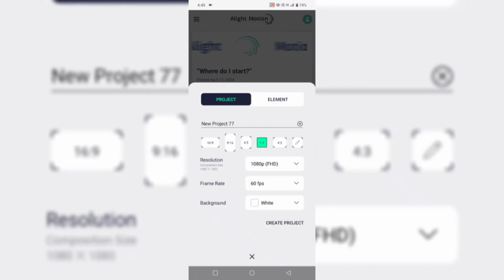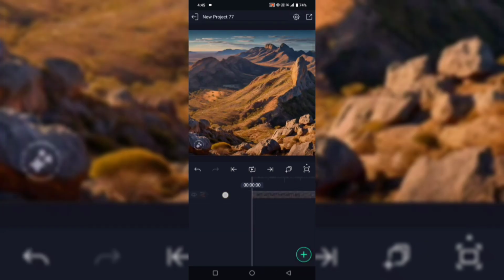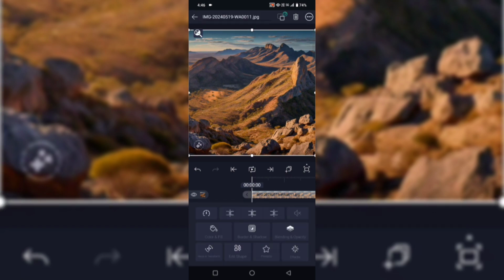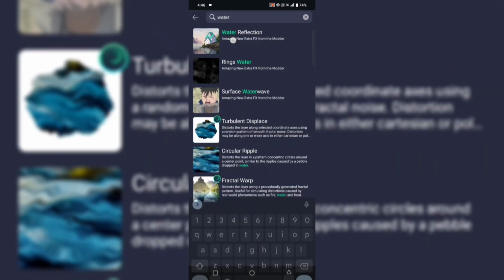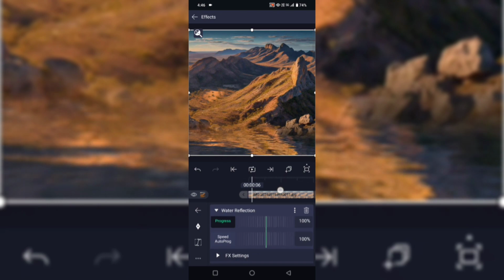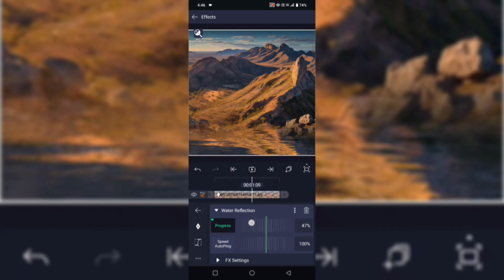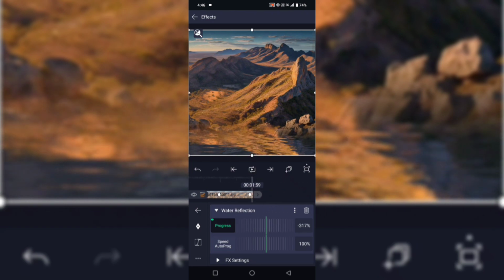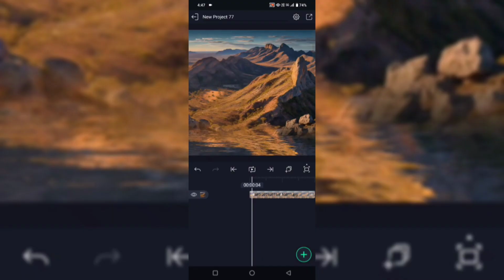Create Water Reflect | Alight Motion | Quick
Creating a water reflection effect in Alight Motion for a YouTube video involves several steps. Here's a detailed description of how to achieve this effect:
By following these steps in Alight Motion, you can create a convincing water reflection effect for your YouTube videos, adding a professional touch to your visual content